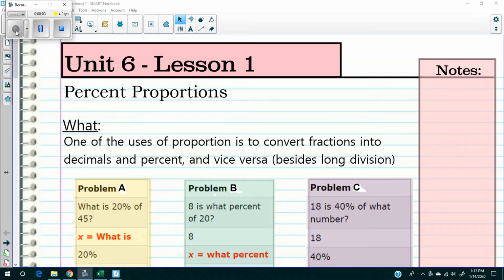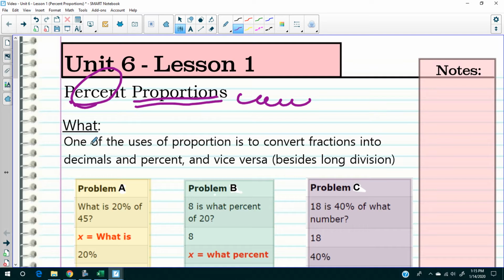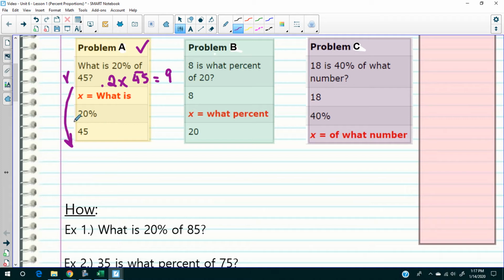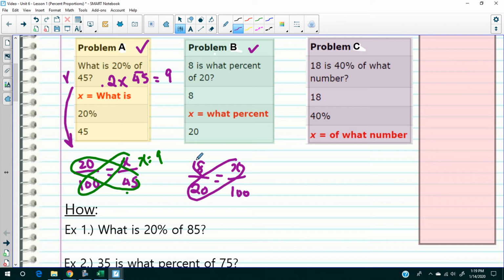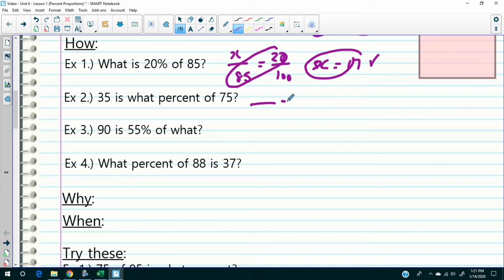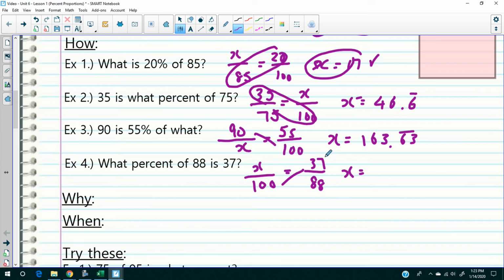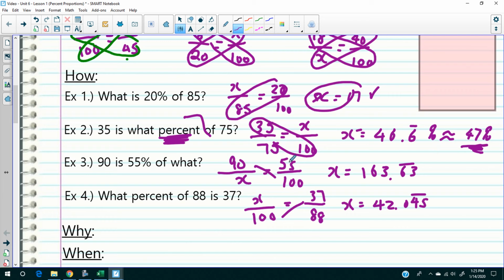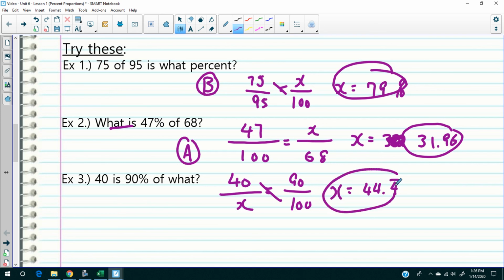[Tutoring Video] 6th: Unit 6 - Lesson 1 (Percent Proportions)